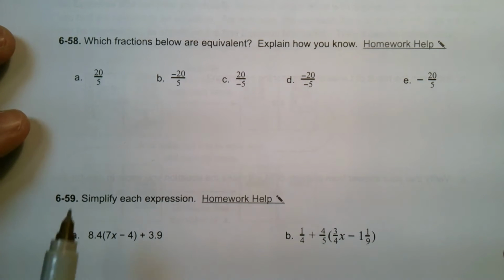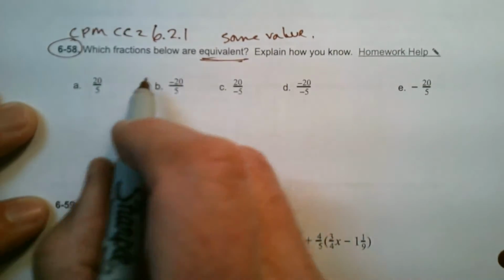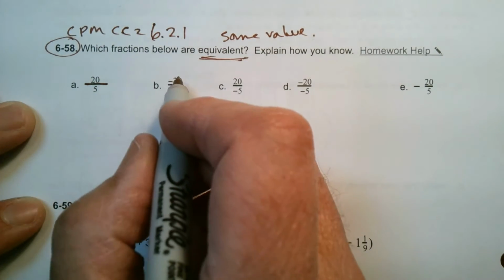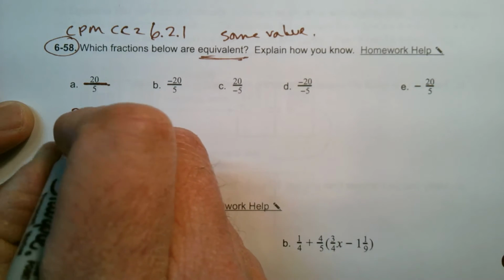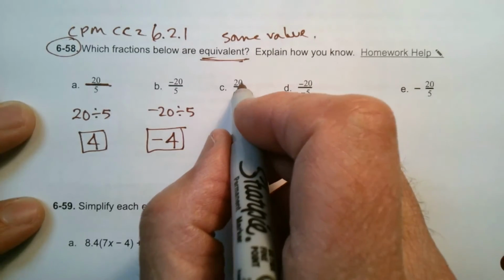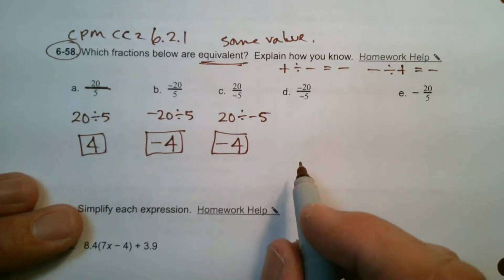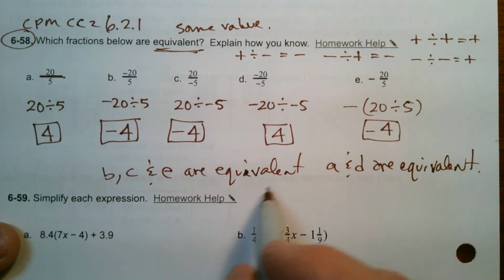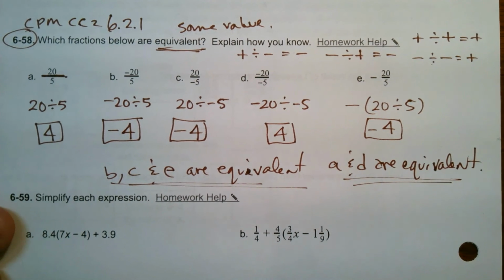CPM CC2 Section 6.2.1 #6-58 (Equivalent fractions)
Learn with Mr. Dell as he explains how to determine if fractions are equivalent.